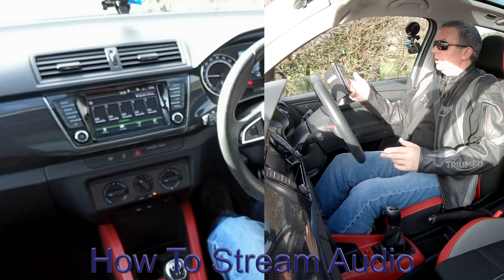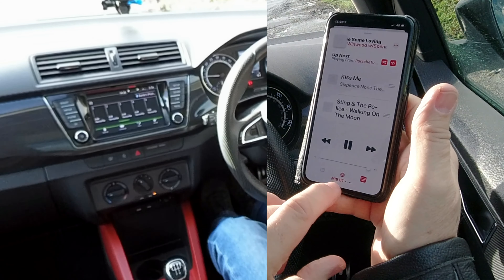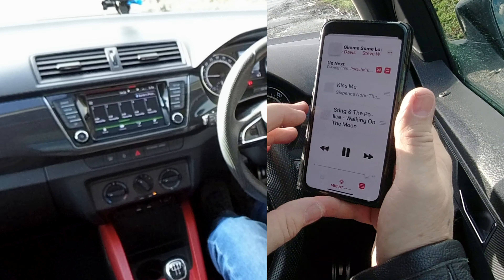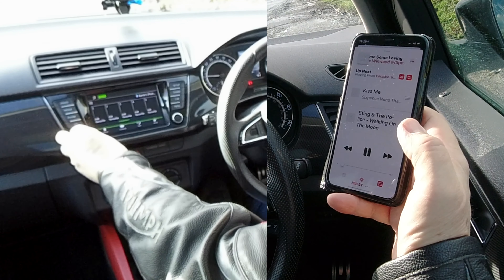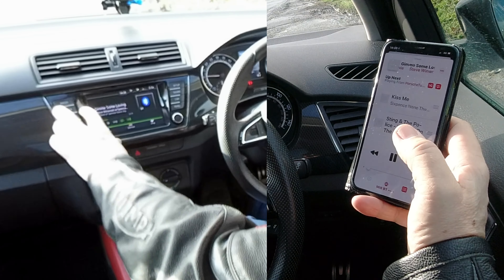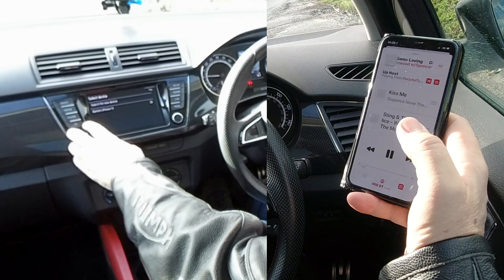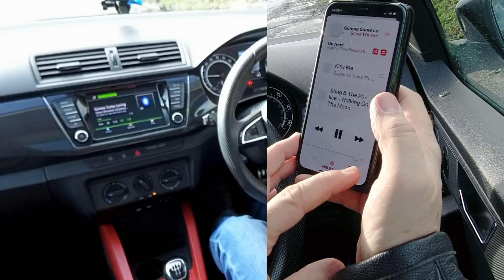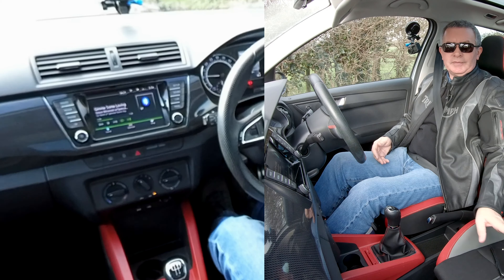How to Play Music From A Mobile Through The Bluetooth Audio System In A 2016 SKODA Fabia 1 4 TDI Mon